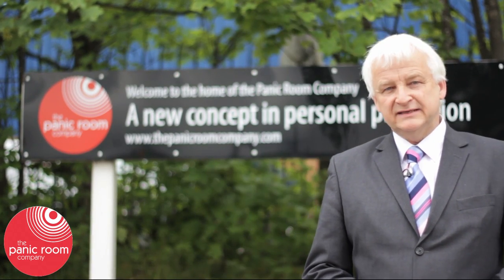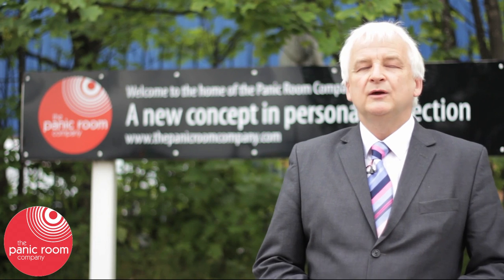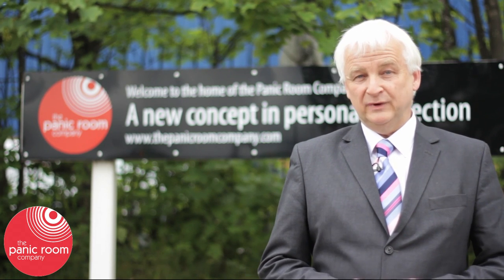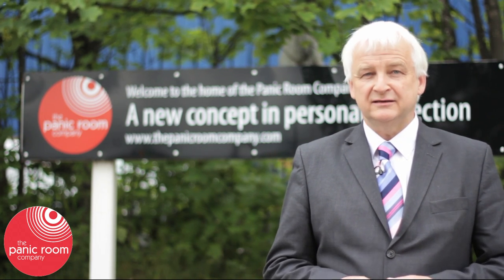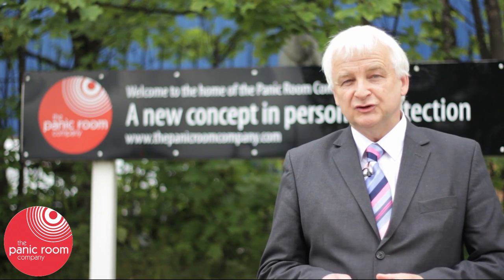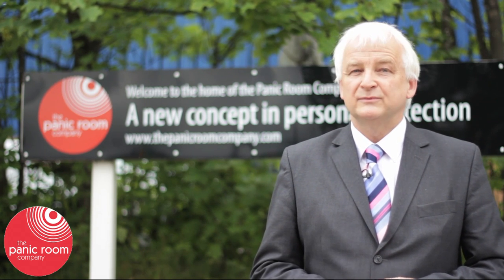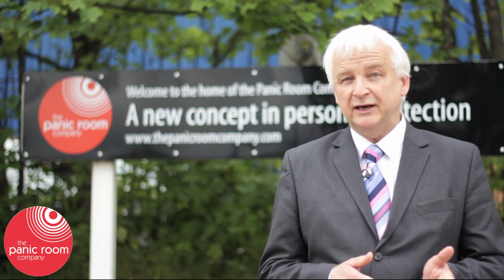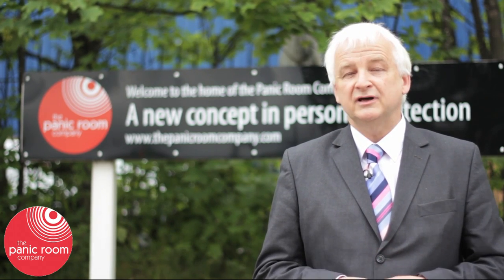The Panic Room Company - 1. About Us.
What would you do if intruders broke into your home? If you had a Panic Room installed, all you'd have to do would be to go there and wait for help. These bullet-proof, fireproof metal cases are the perfect solution for high-profile and high-net-worth individuals and others at risk of attack such as lone workers and security personnel.

The manufacturers, the Panic Room Company of Rotherham, UK, point out that according to UK government statistics, every 30 seconds in this country a householder is attacked by a violent burglar.

The Panic Room Company is part of a long-established business specialising in the protection of the cash industry. It has installed in excess of 2,000 secure rooms and protected environments.